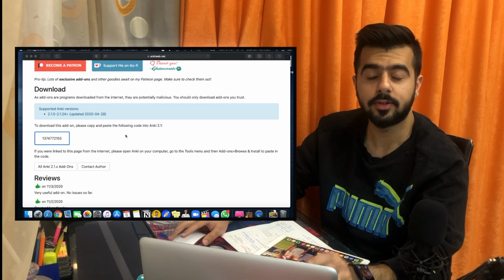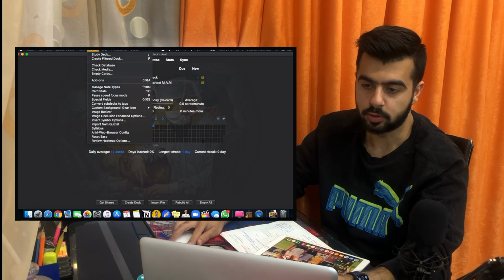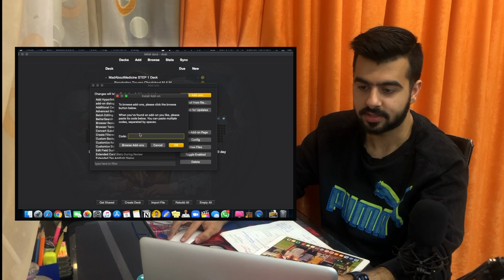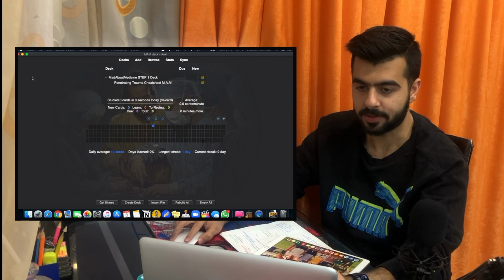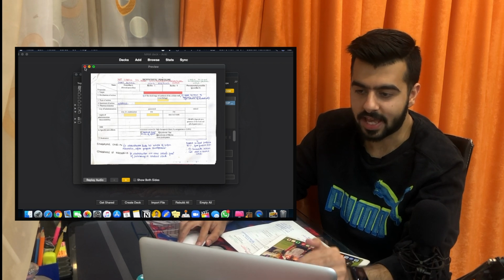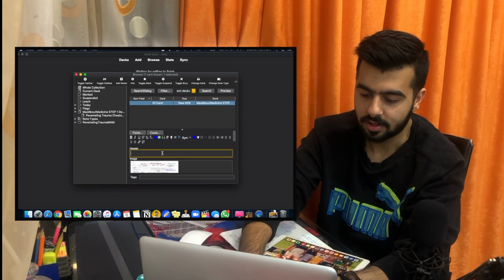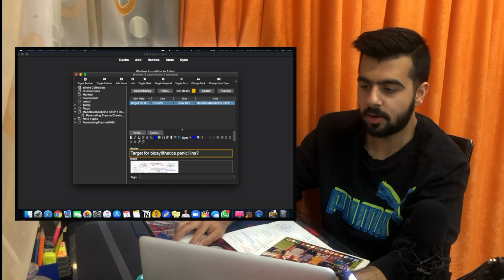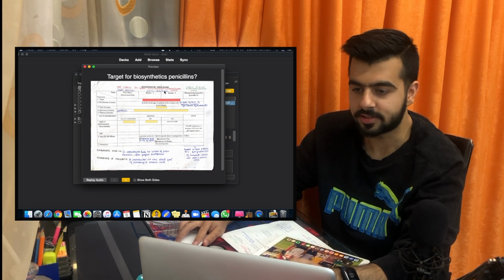Convert your Notes to Anki flashcards | Image occlusion Add-on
This is an easy and fast way to make anki flashcards. This will help you convert all your notes into Anki flashcards for you to revise everyday on the go!

✌️Hi, I'm Subhav Ramnani, currently a Final Year Medical student at Yerevan State Medical University (at the time of filming this video). If somehow you felt connected with me, share the video with your friends 🤝